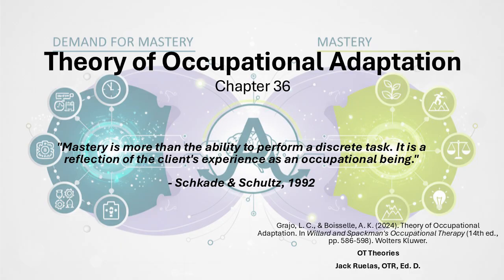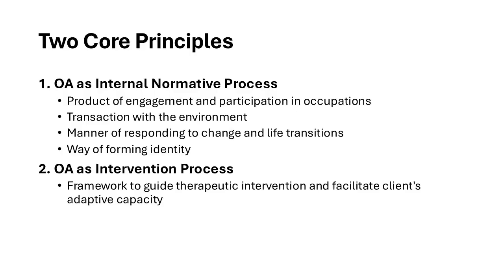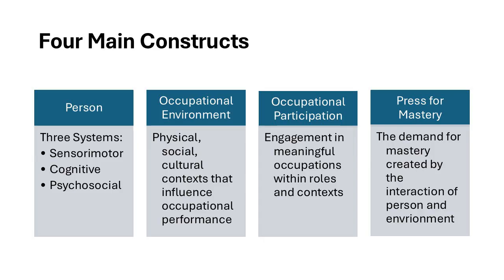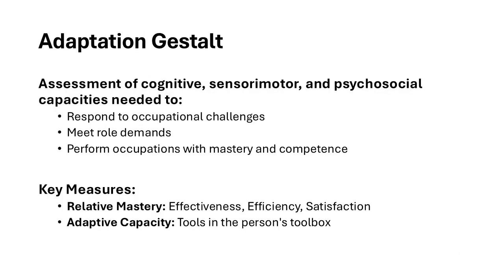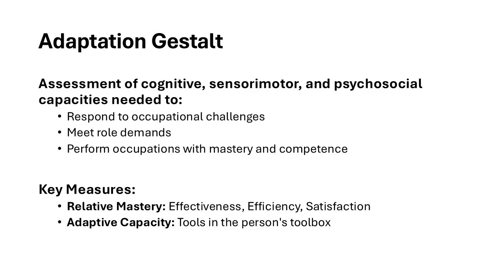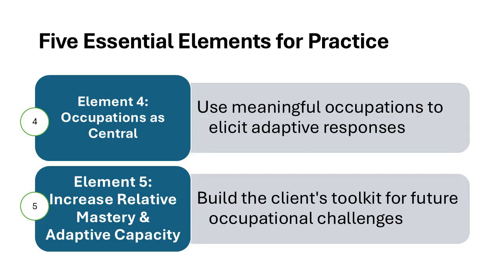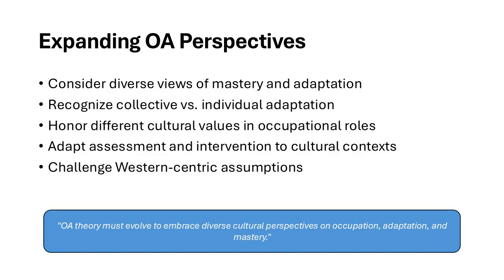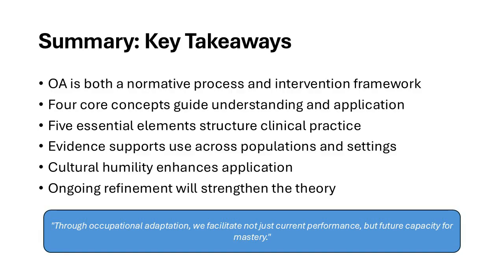W&S Ch 36 Occupational Adaptation Unlocked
"Mastery is more than the ability to perform a discrete task. It is a reflection of the client's experience as an occupational being".

Discover the Theory of Occupational Adaptation (OA), a foundational framework and an internal, normative human process that explains how people respond to life’s toughest occupational challenges and transitions.

This episode unpacks the Four Core Concepts: the Person (defined by sensorimotor, cognitive, and psychosocial systems), the Occupational Environment, Occupational Participation, and the crucial Press for Mastery—the inherent demand created when the person's desire for competence meets environmental expectations.

Learn the Five Essential Elements guiding therapeutic intervention. We emphasize why the client is the agent of change and how occupational therapy uses meaningful occupations to elicit adaptive responses. The goal is building the client’s Adaptive Capacity—their "toolkit" for confronting future occupational challenges.

OA evidence supports applications ranging from stroke recovery and aging transitions to mental health settings. Tune in to understand this powerful mechanism for forming identity and ensuring future capacity for mastery, while considering the vital need for culturally humble applications.

Grajo, L. C., & Boisselle, A. K. (2024). Theory of Occupational Adaptation. In Willard and Spackman's Occupational Therapy (14th ed., pp. 586-598). Wolters Kluwer.